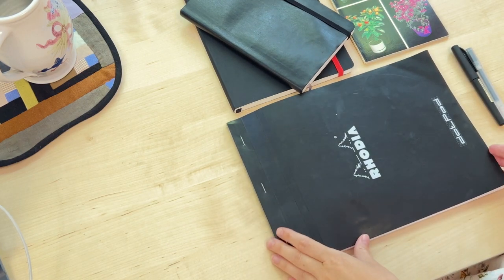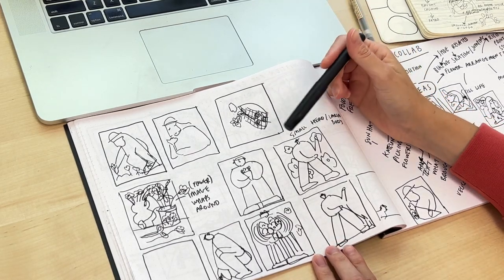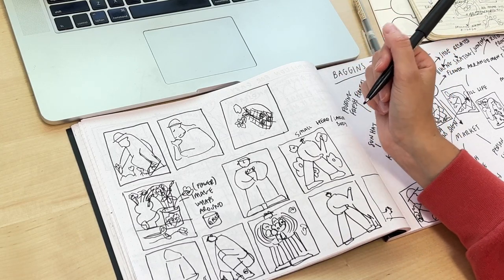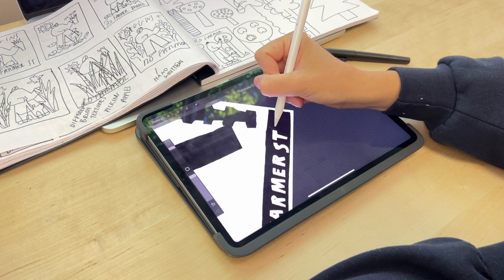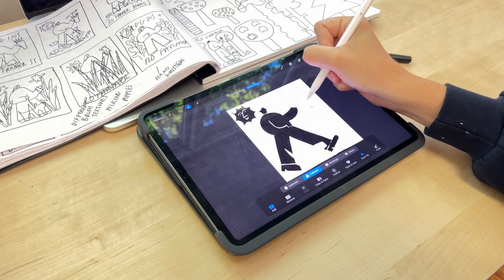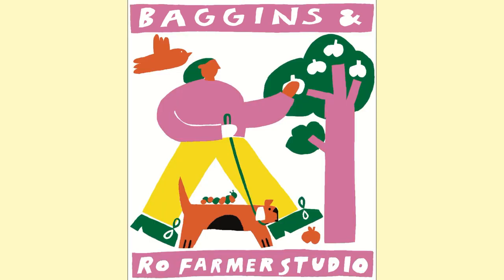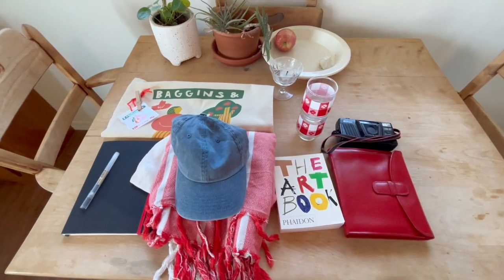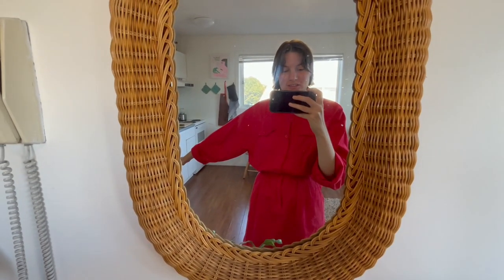Tote Bag Collab ✷ Watch the full project, from sketch, to print, to online! Studio vlog no.2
Welcome to my second youtube video! This time I have an exciting collaboration with a local shoe store. In the video, I share my entire illustration process, from the first sketch to final mock up with all my thoughts along the way. We then get to go to the print print shop to test the first print and I also take some product photos for online and instagram. I hope you enjoy seeing the whole journey!